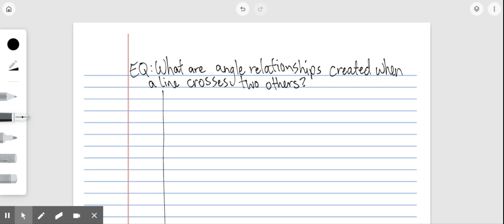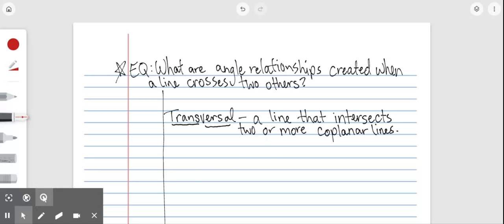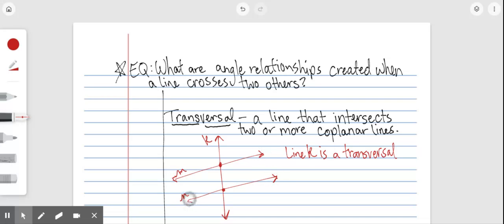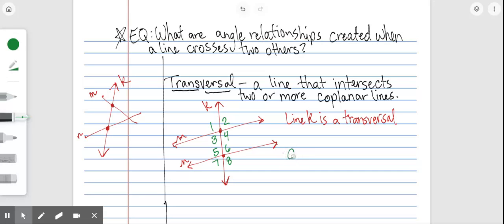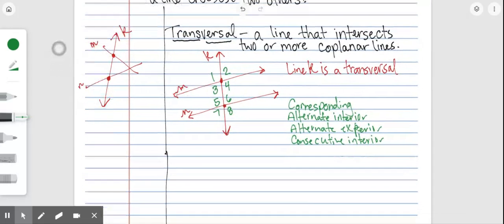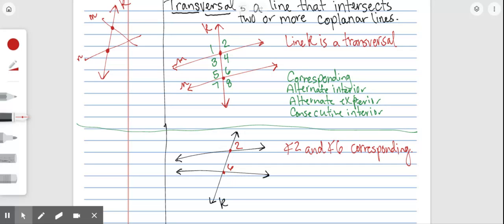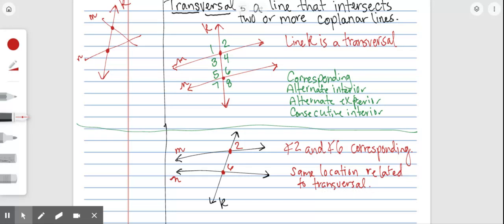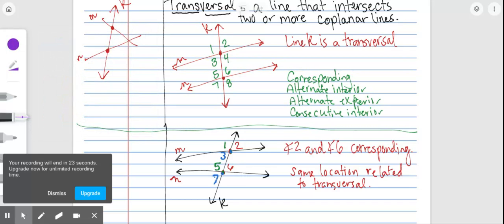Transversals 1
What is a transversal? What angles are created when you cross two lines with a transversal